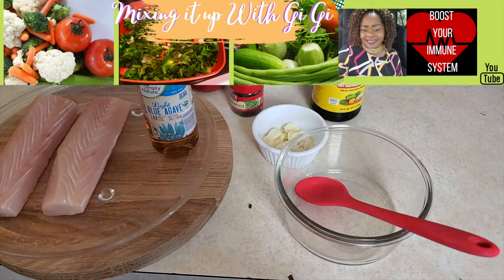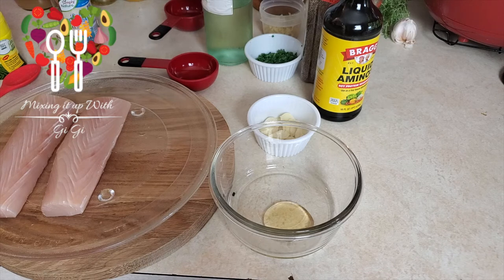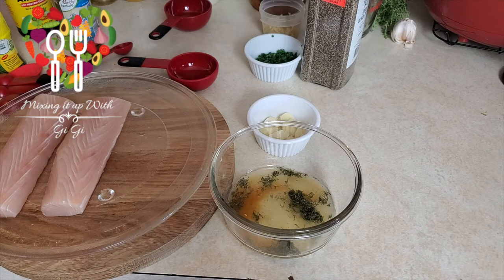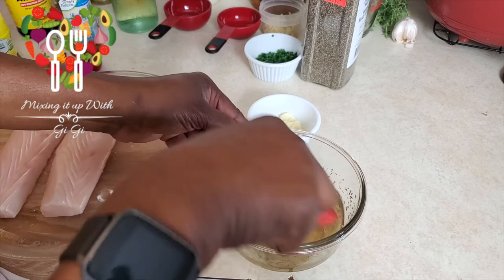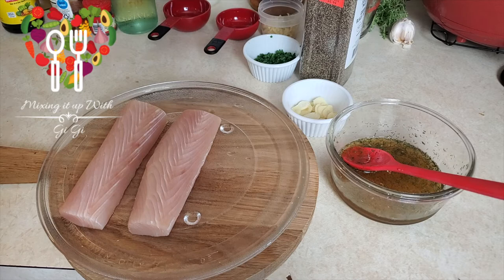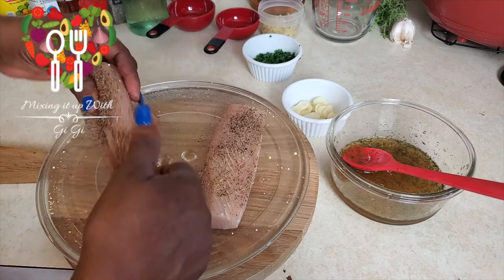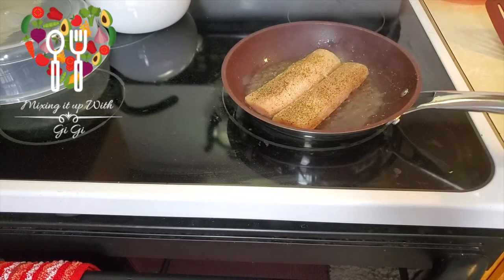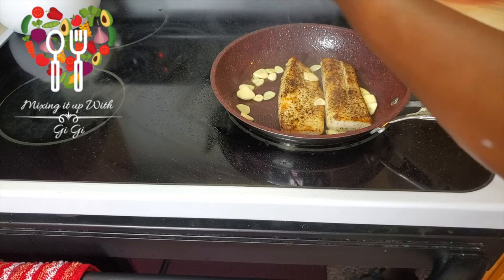Best Mahi Mahi Gourmet Fish 🐟 Quick and Easy Recipe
🐟 Lets dive in and cook some Mahi Mahi Gourmet Fish that is sure to turn heads.  Im getting tired of chicken and today ive decided to do something a little different.  This Mahi Mahi Fish recipe is one that takes a little time to perfect but once you get it down its to die for.  Thank you and God bless

✅ Recording Equipment
Galaxy S10: 📲

Soft Boxes:

 ✅  Cookware I Recommend,  Cook like Gi Gi:

📌 Knife Sett:

📌 Cast Iron Red Pot:

📌  Calphalon Pots 5qt/8qt:

📌 12 inch Skillet

📌 Instant Pot:

📌  Pot Set:

📌 Air Fryer Cook Essentials :

📌  Fine Strainer Kitchen Aid:

📌  Hand Blender:

Ingredients:
*. 2 steak of Wild Caught Mahi Mahi
* 1/2 tsp sugar
* 1 Tsp Lemon Juice
* 1 Tsp Liquid amino
*1/4 cup white Vinegar
* 2 tbsp vegan butter
* 4 cloves of garlic
* 1/2 tsp of dill
* 3 tsp of oil
* 1/4 tsp of salt
* 1/2 tsp pepper